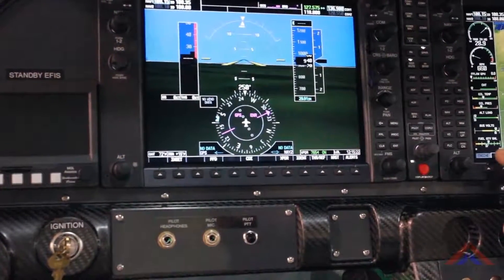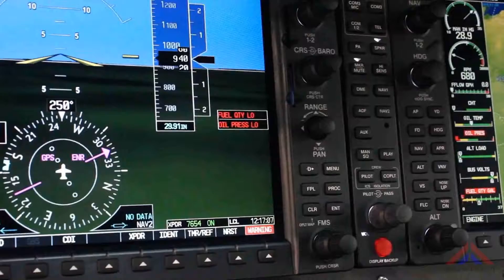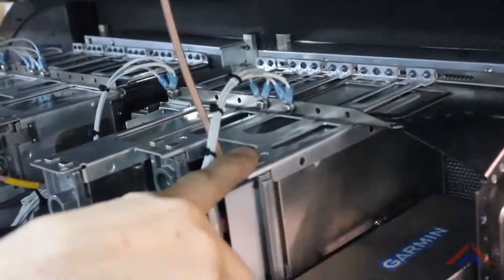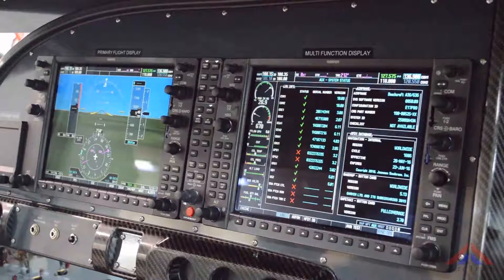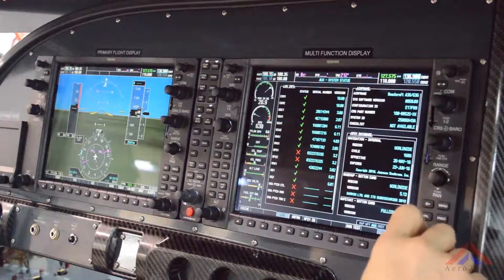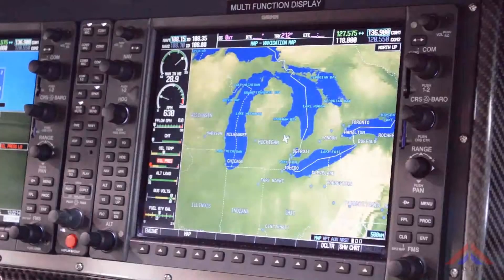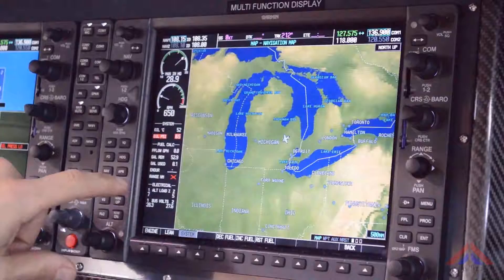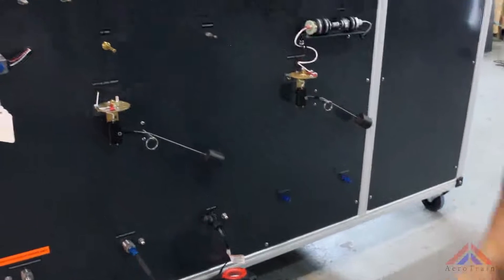Integrated Avionics Glass Cockpit Trainer PT2